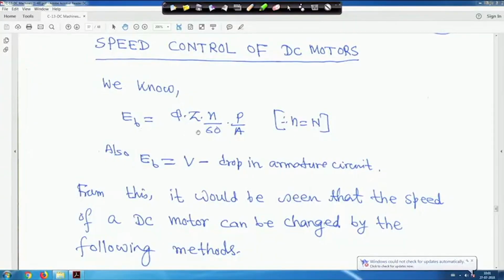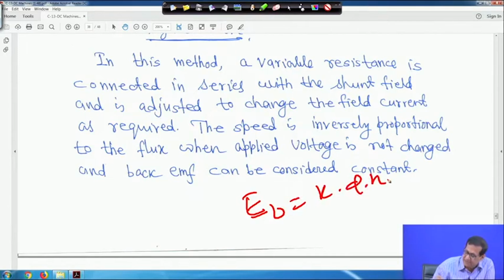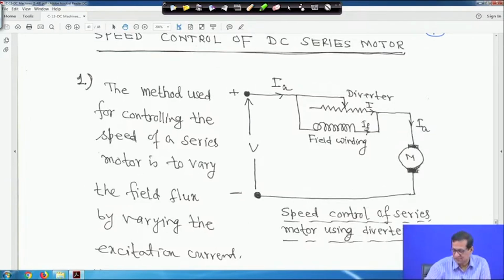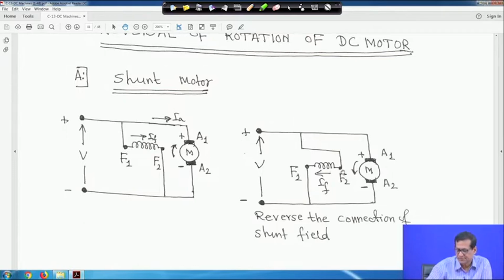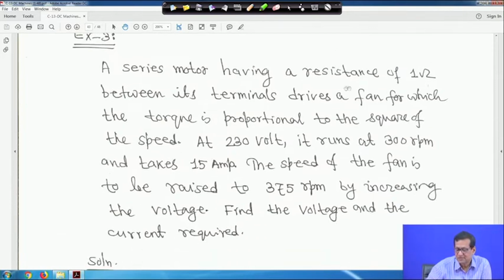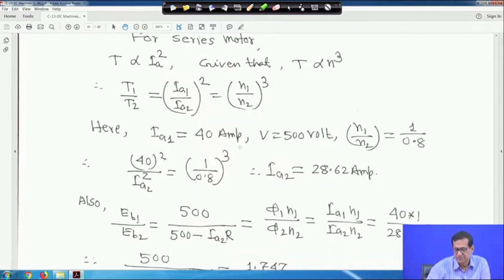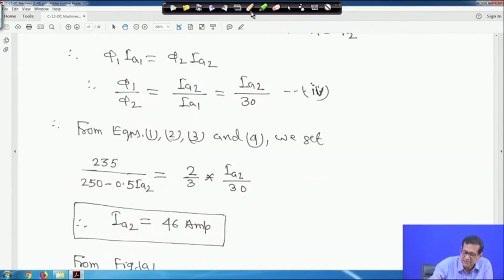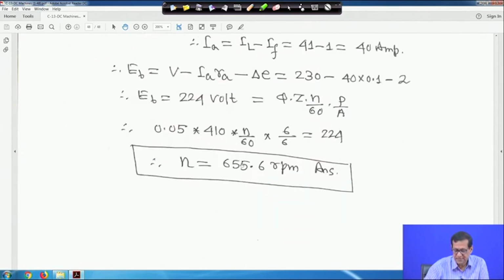DC Motors (Contd.)